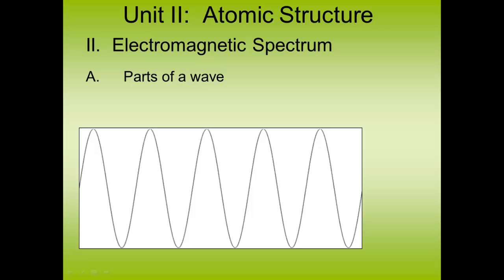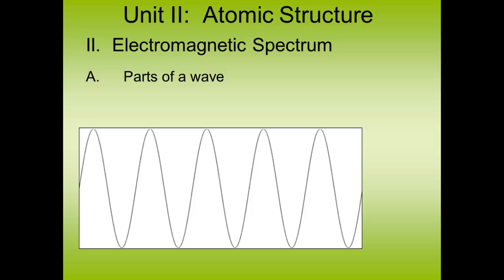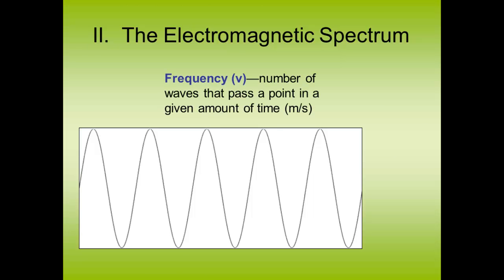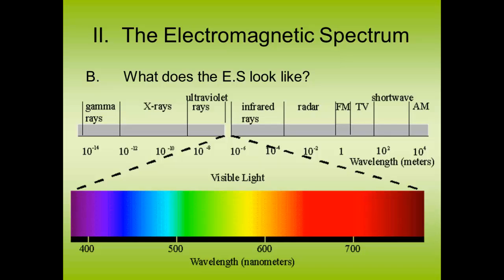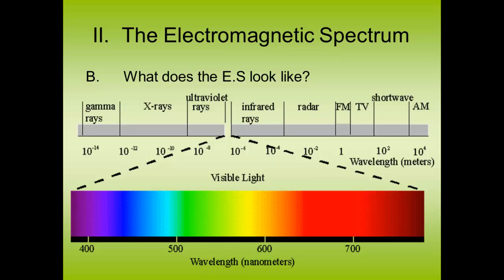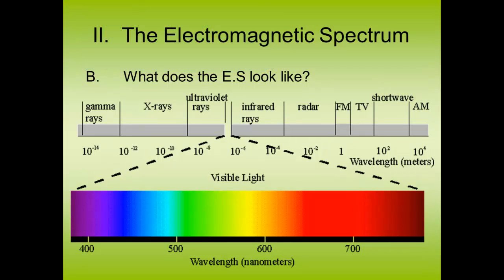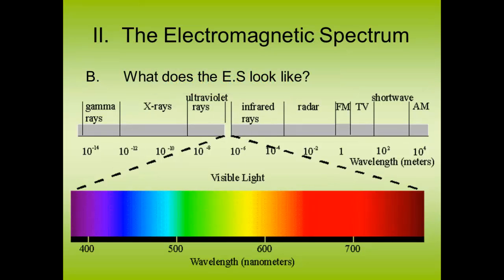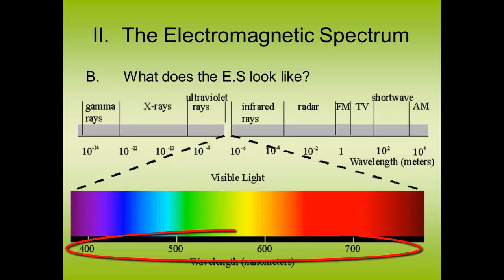Modern Atomic Theory--Light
The podcast describes the basic properties of a wave and the Electromagnetic Spectrum